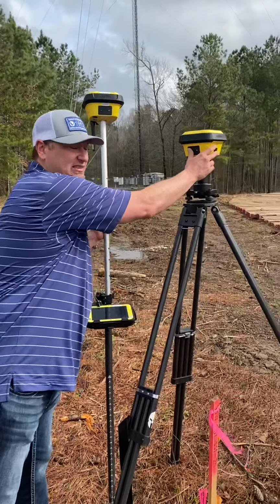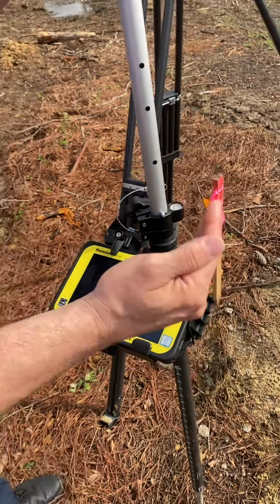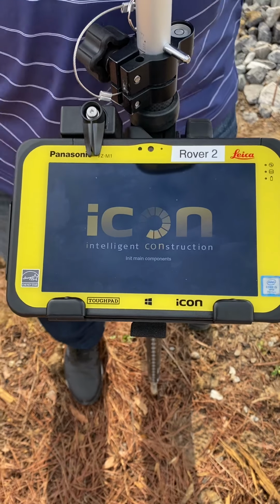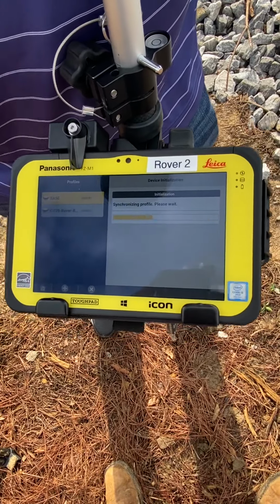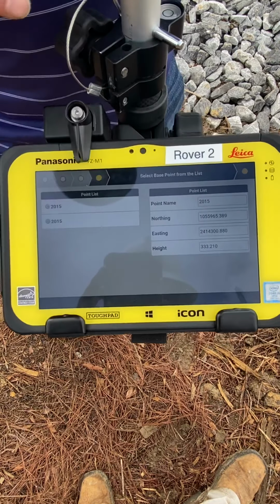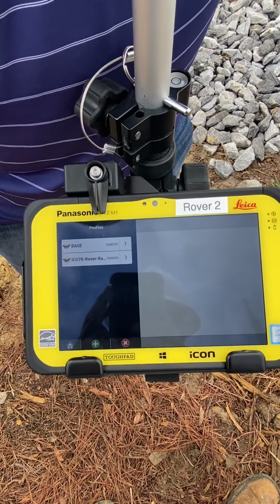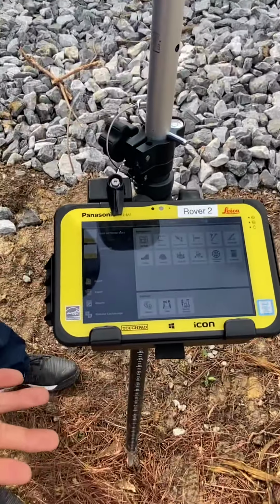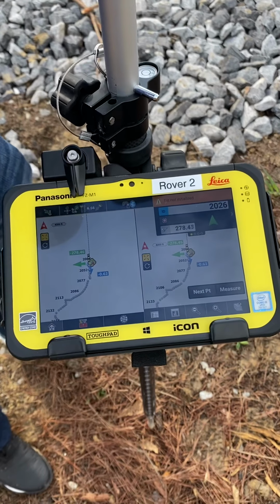Icon 70t base rover setup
How to set up leica icon base and rover